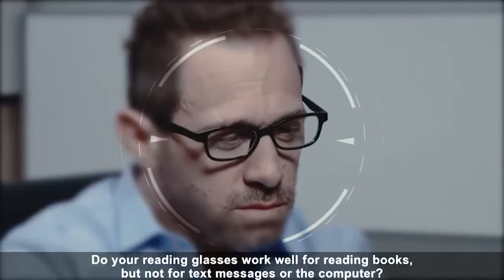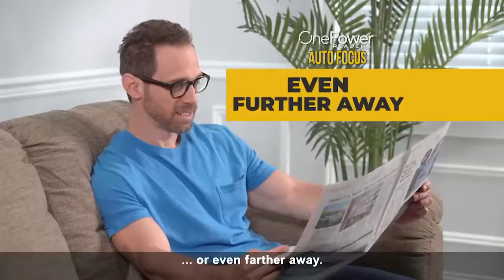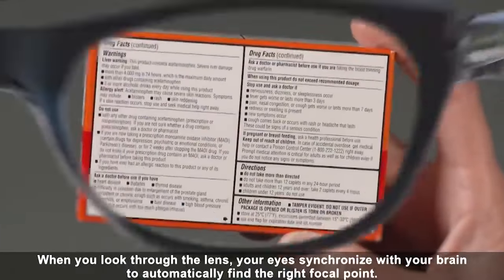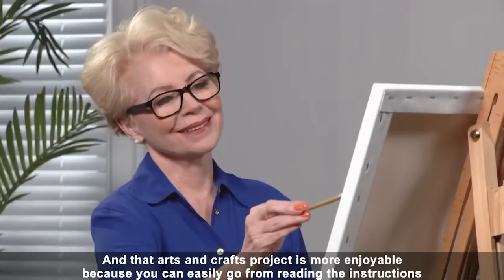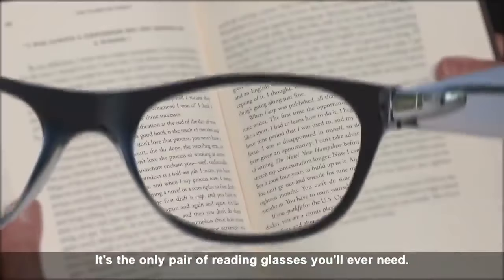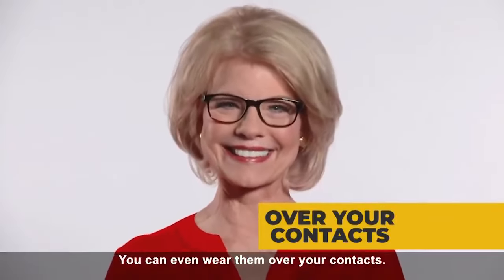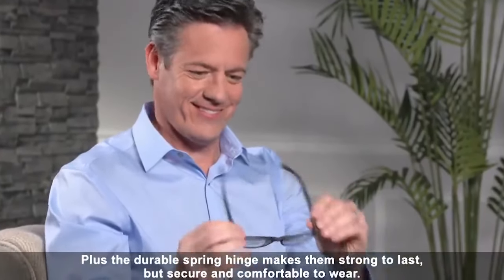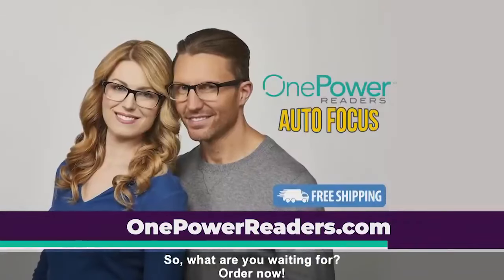Autofocus presbyopic glasses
one power readers Autofocus presbyopic glasses,Intelligent zoom ,anti blue-ray Look far, look near！